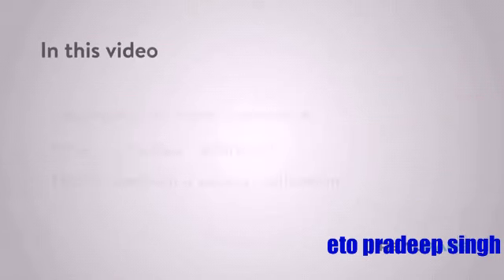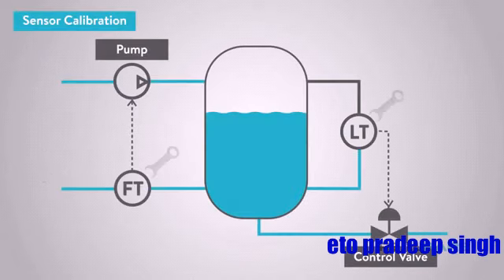pressure Transmitter sensor calibration